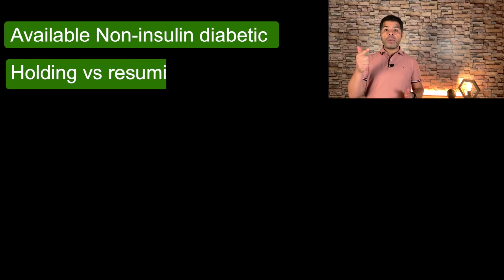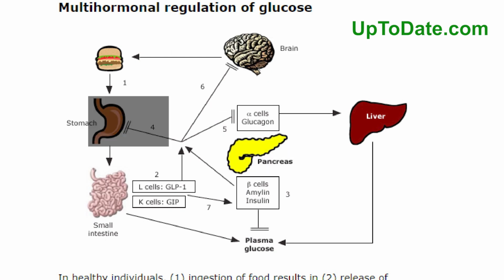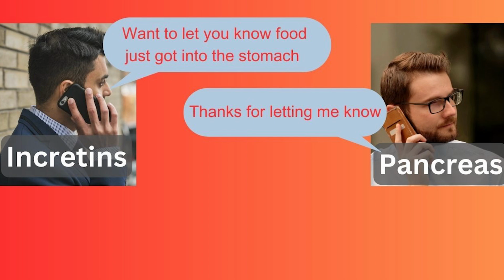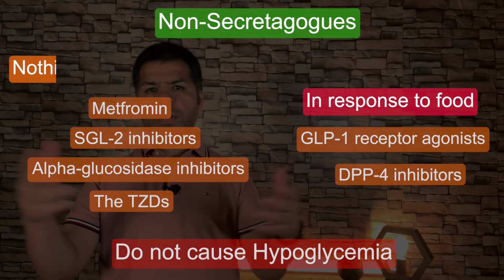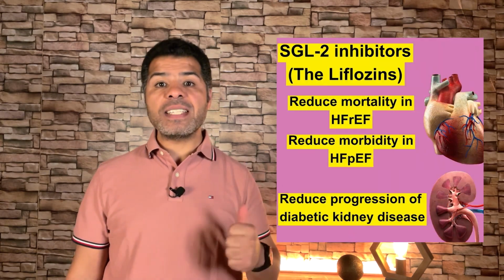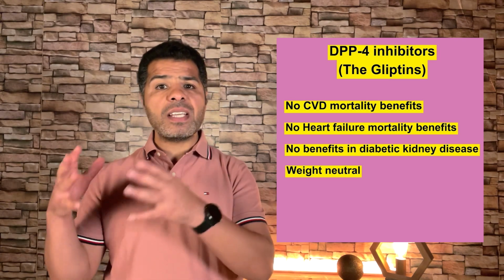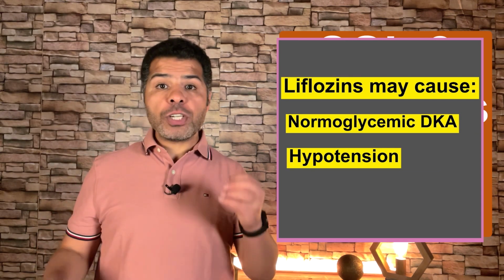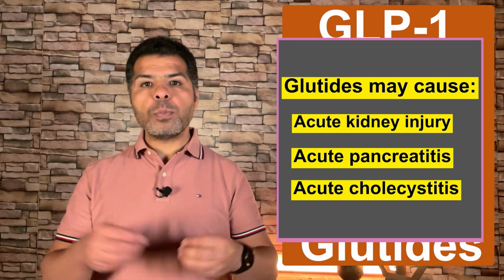Diabetes medications explained clearly (Non-insulin medications)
Learn about the latest non-insulin medications. We'll explore how these medications work, their benefits, potential side effects, and when they may be appropriate to prescribe. This includes Metformin,  SGL-2 inhibitors (Sodium-glucose Cotransporter-2 Inhibitors: Empagliflozin, Dapagliflozin, Canagliflozin), GLP-1 receptor agonists (Dulaglutide, Exenatide, Semaglutide (Ozempic), Liraglutide (Victoza)), DPP-4 inhibitors (Dipeptidyl peptidase-4 inhibitors: Sitagliptin (Januvia), saxagliptin, linagliptin, and alogliptin). With this valuable information, you'll be able to provide your patients with the most effective and personalized treatment options for managing diabetes. Stay ahead of the curve and expand your knowledge with this informative video. Non-Insulin dependent diabetes mellitus- Type 2 Diabetes)

Type 2 Diabetes
Diabetes Mellitus
Non-Insulin Diabetes Medications